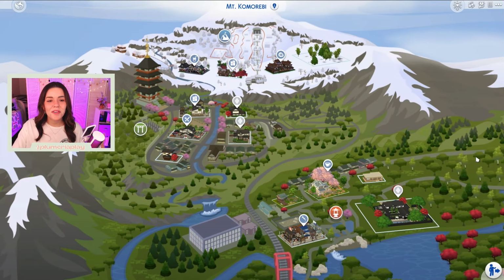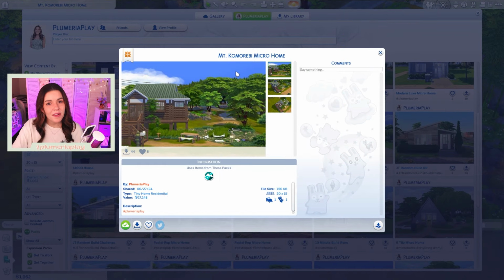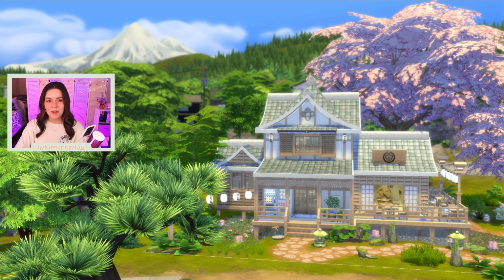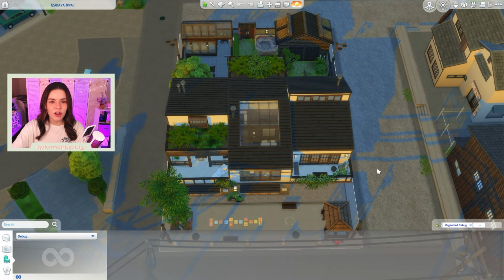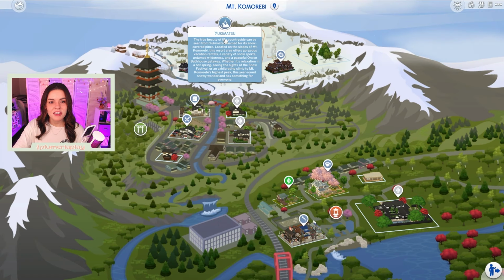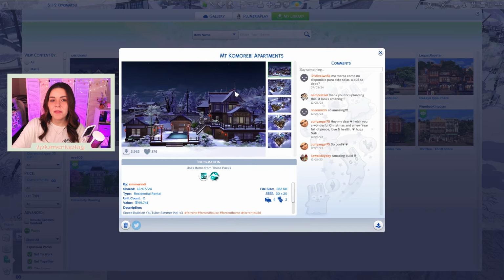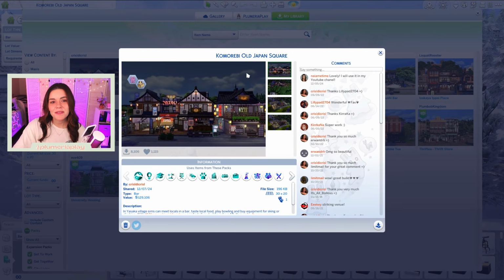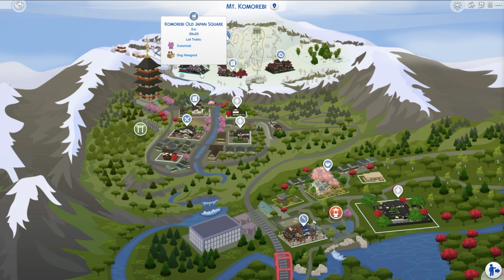MUST HAVE Lots in MOUNT KOMOREBI 🏯🎋🍡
✨ Must-Have Lots in Mount Komorebi | The Sims 4 Snowy Escape ⛷️

Upgrade Mt. Komorebi with these amazing lots! 🏡 From cozy homes to vibrant community spaces, these builds are perfect for your Sims to explore and enjoy. Let me know your favorite in the comments!

Find them on the gallery:
1. Izakaya Ippai Plaza by LoquatRooster
2. Mt. Komorebi Micro Home by Plumeriaplay (me)
3. Pet Friendly Café by MelanieDrakeYT
4. Mt. Komorebi Sushi Bar by Sassyopath13
5. Shinrinyoku Apartments by Machine170
6. Japanese SPA & Onsen by EternalvitaeSims
7. Mt Komorebi Apartments by simmerindi
8. Komorebi Old Japan Square by crisldicrisl

Twitch: https: // (Tue, Thu, Sat)
Stream Achieves: @PlumeriaPlus

 @TwistedMexi  Better BuildBuy
 @TwistedMexi  T.O.O.L Mod
UI Cheats Extension

MEDIA USED
CapCut